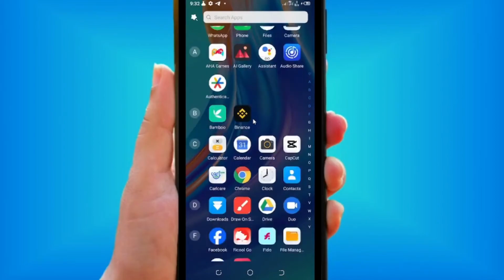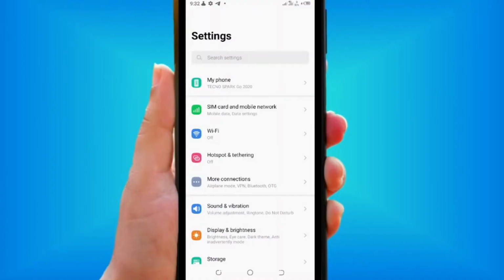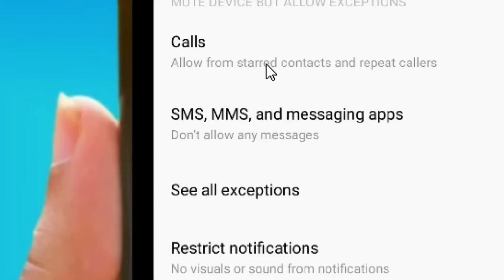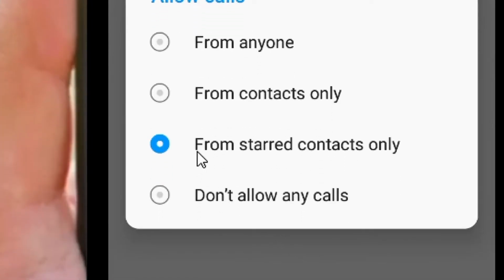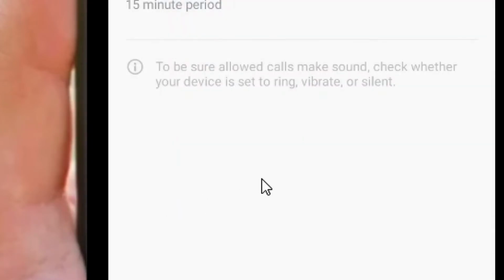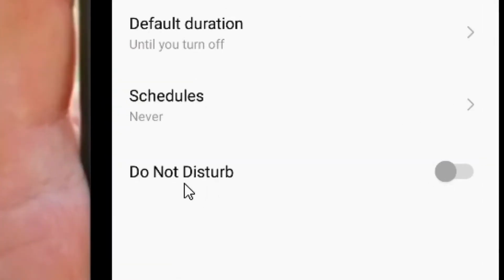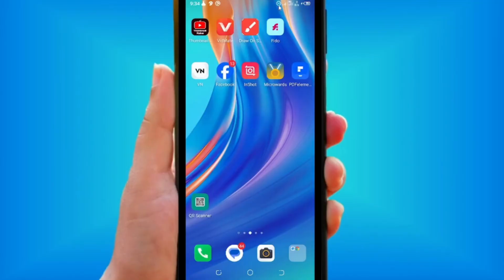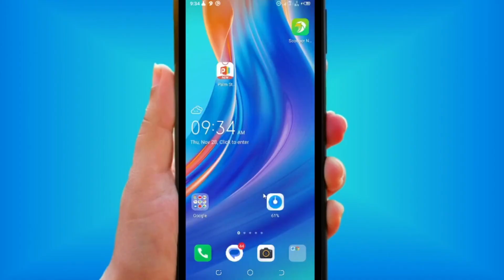How to stop incoming calls on android without blocking (step by step)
How to stop incoming calls on android without blocking a step by step tutorial for all.

In this video I showed you how you can do it yourself as you prevent others from calling you on your mobile number without necessarily blocking their line.